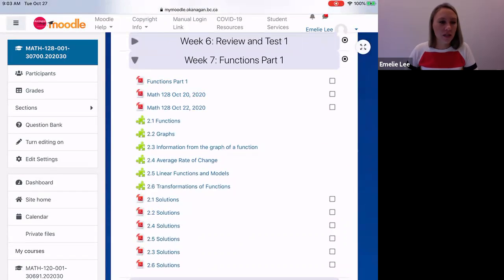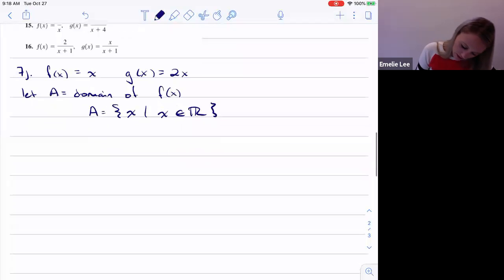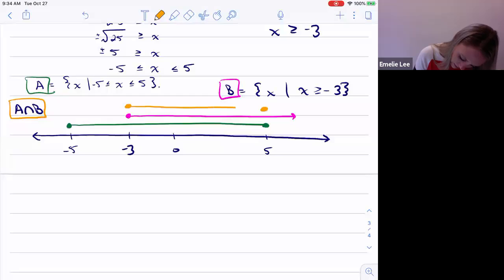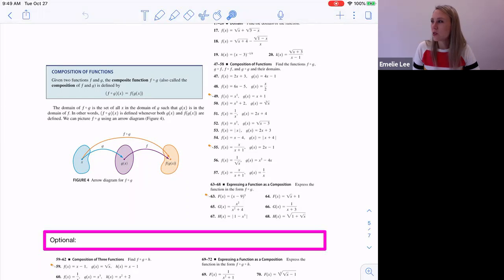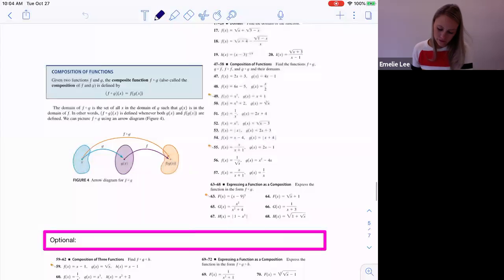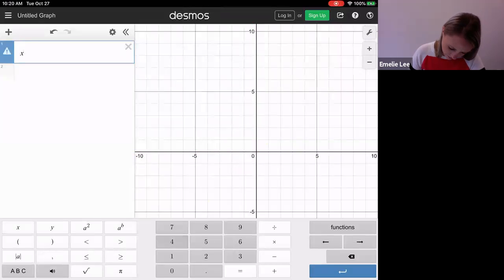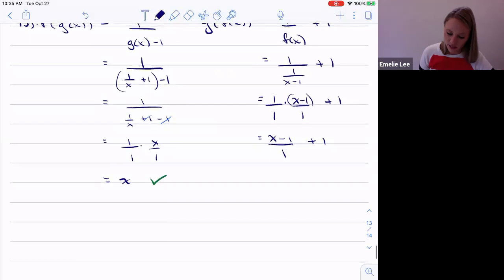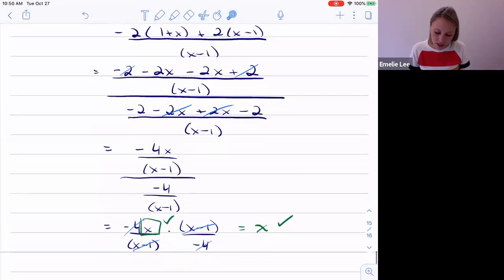Math 128 Lecture 13 Oct 27 One to one and Inverse Functions